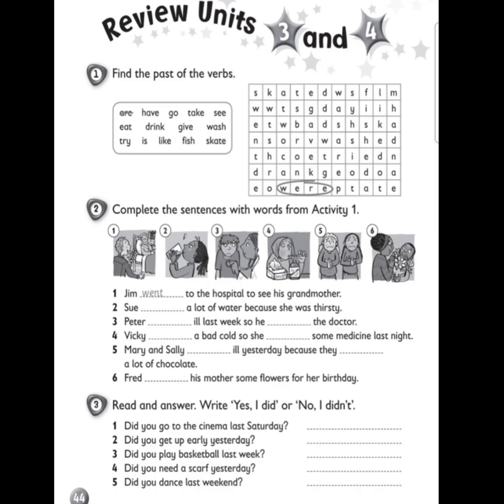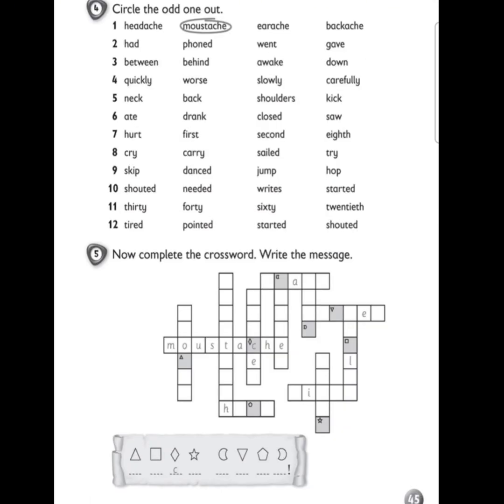Grade 4 Kid's Box 4 Unit 3&4 Review Lesson 19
Welcome to the International Language and Arts Services.  Welcome to English 4 ALL with Khadija USA! Learning Step-by-Step and at your own pace. This is designed for Grade 4 ESL learning Kid's Box 4 Unit 3 and 4 Lesson 19. In this lesson, we will be doing a quick review of Unit 3 and 4.